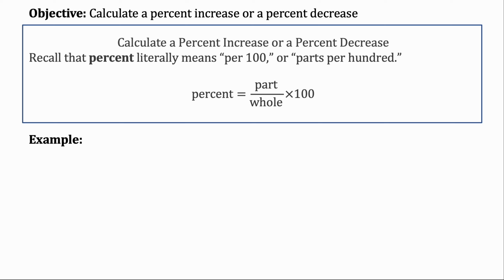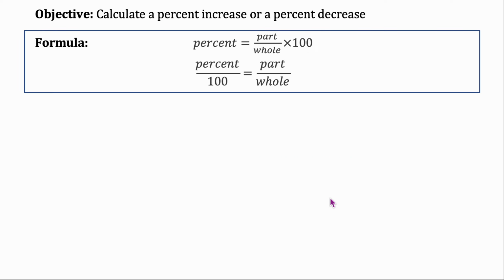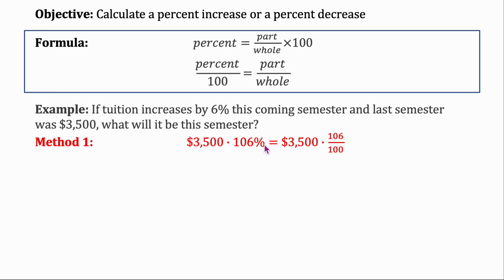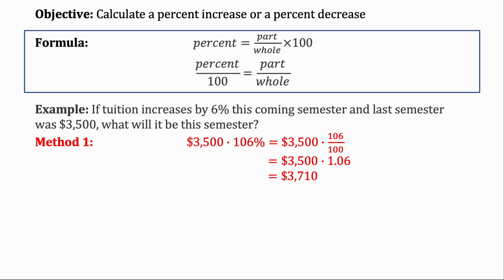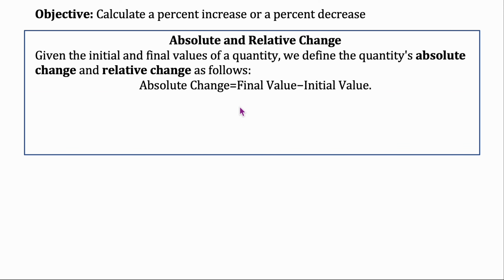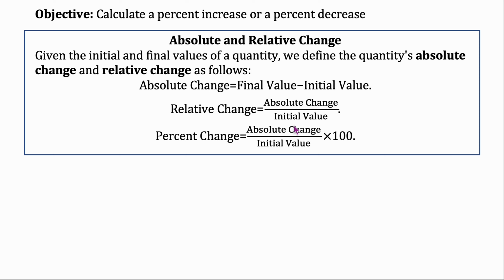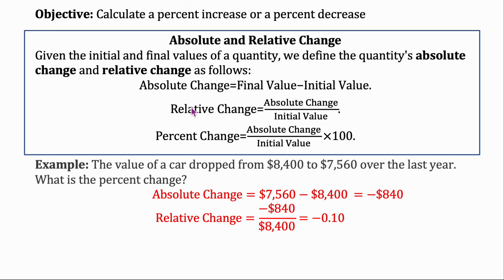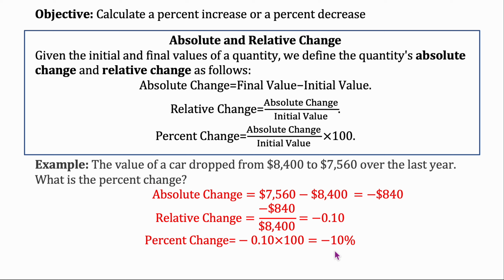5 1 Calculate a percent increase or a percent decrease